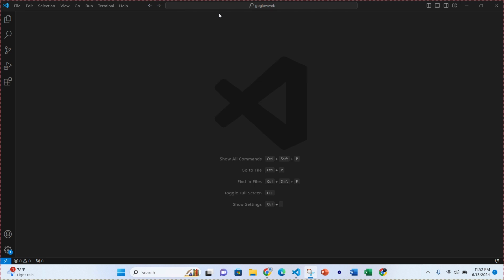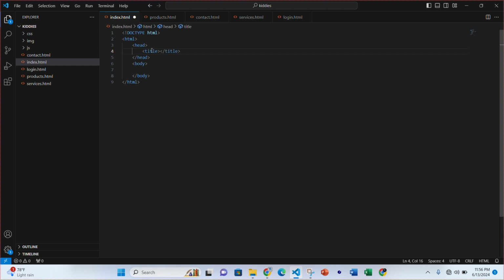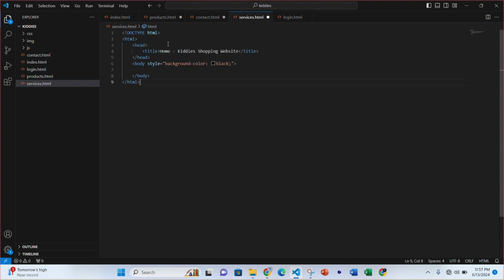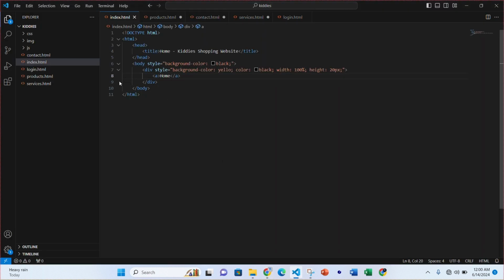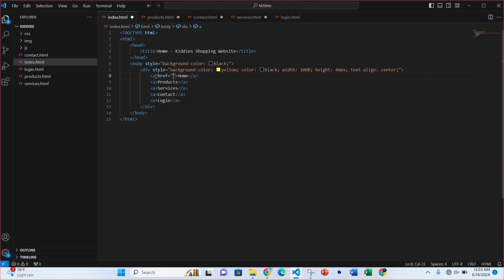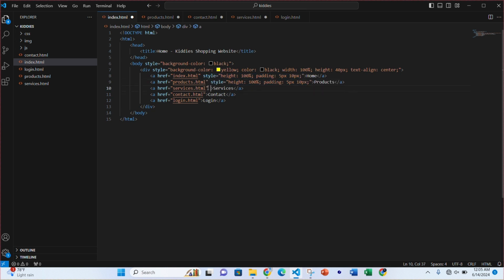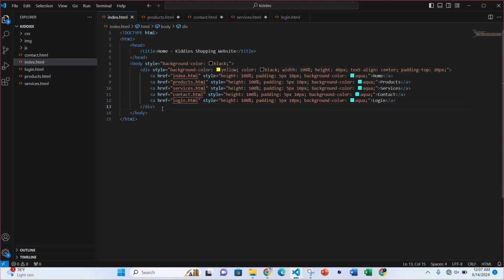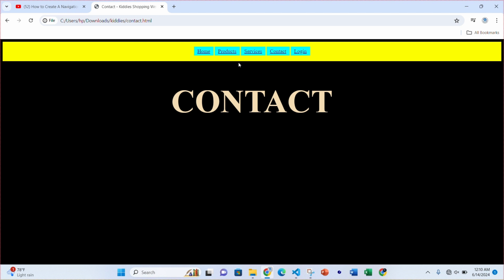HOW TO CREATE A WEB MENU USING HTML & CSS